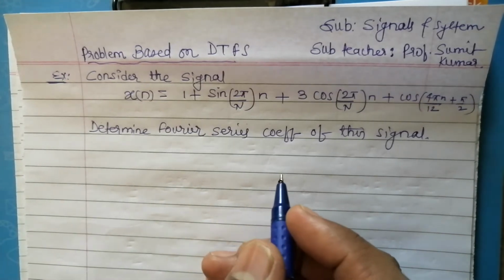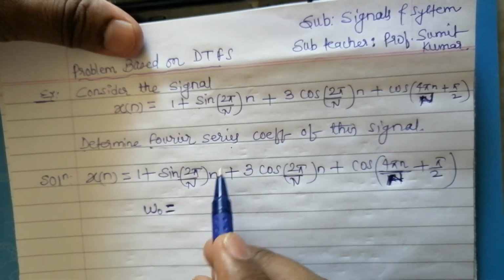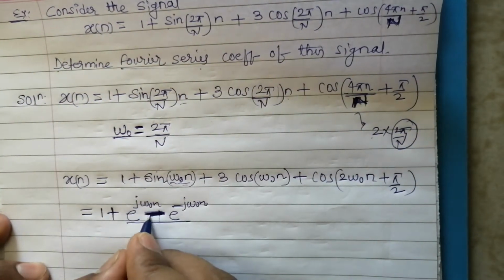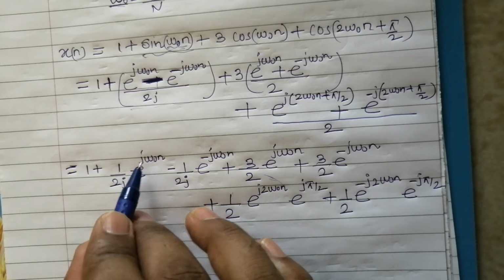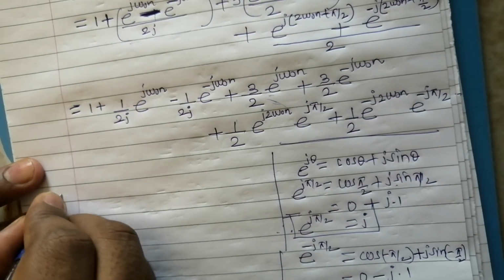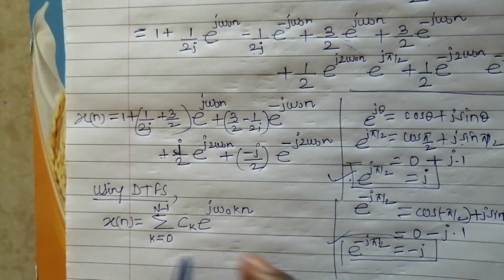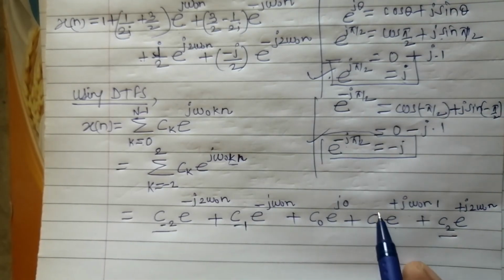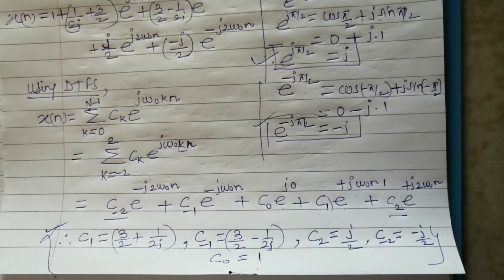Fourier Series :DTFS Part 2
This is the part 2 of DTFS, where one more numerical is explained.